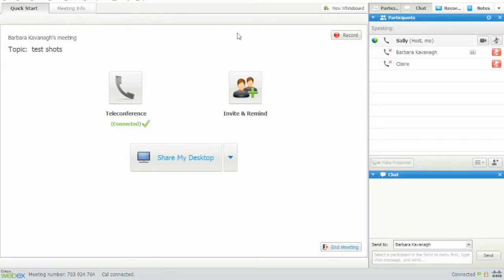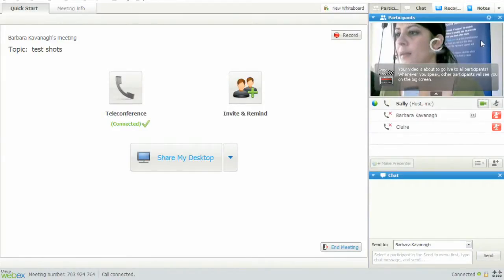WebEx from Sussex HIS